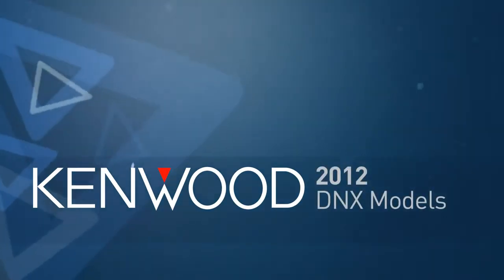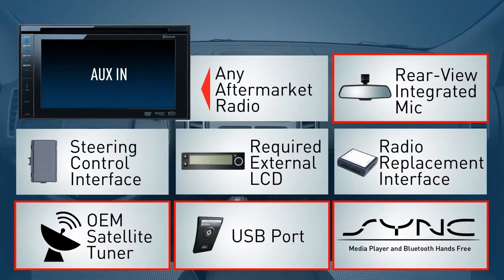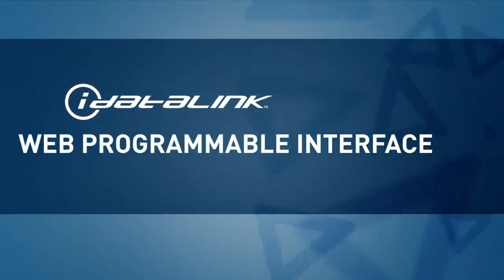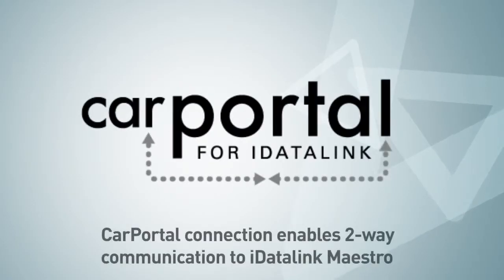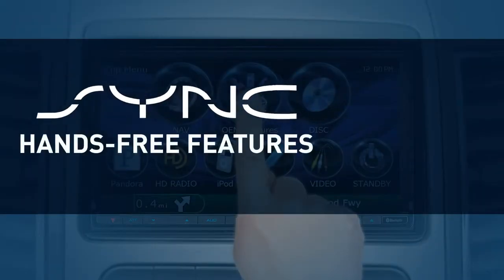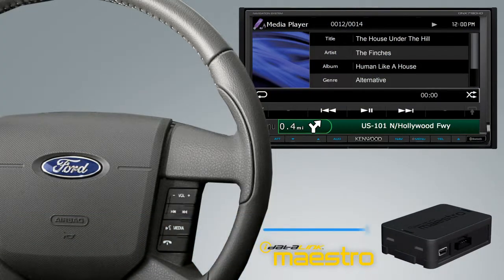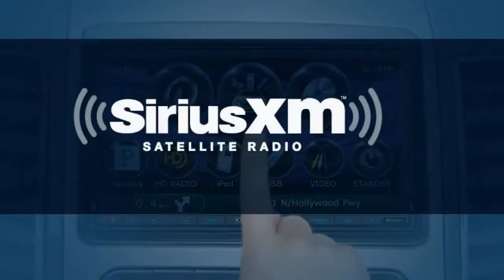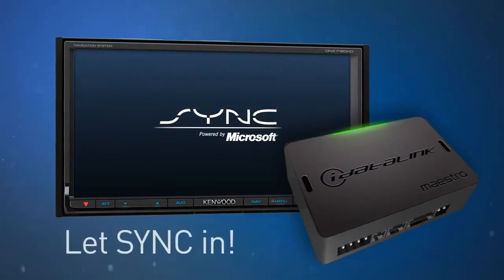Ford_Lincoln SYNC Integrated Solution For Kenwood DNX.